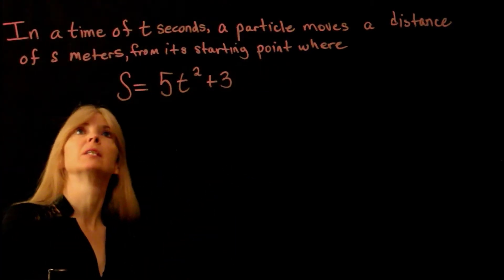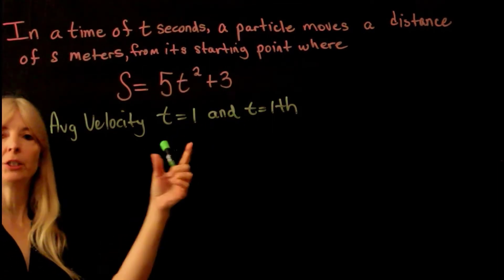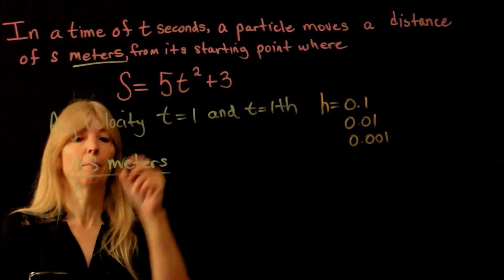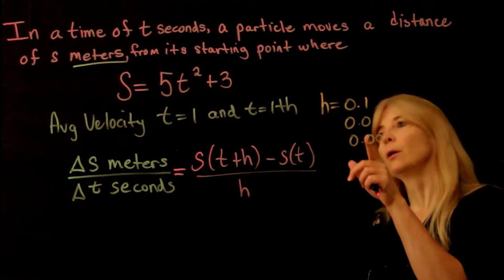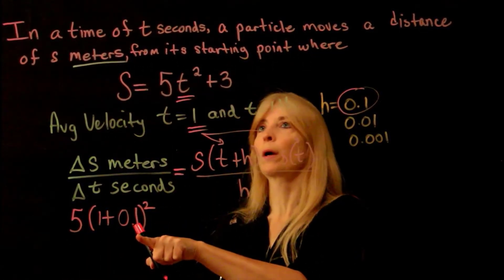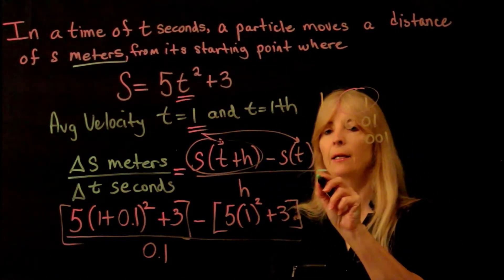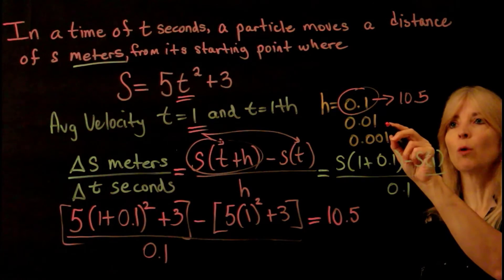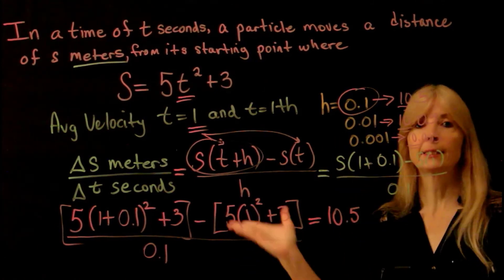MAT1193 BioCalculus Example: Average Rate of Change Application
Given time in seconds a particle moves in a distance of S in meters, find average rate of change for various values of h = 0.1, 0.01 and 0.001